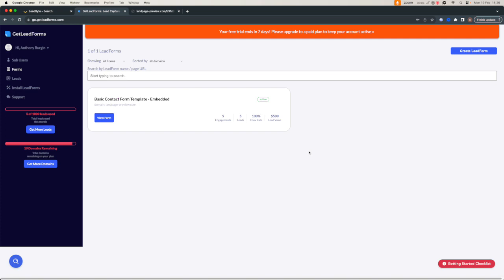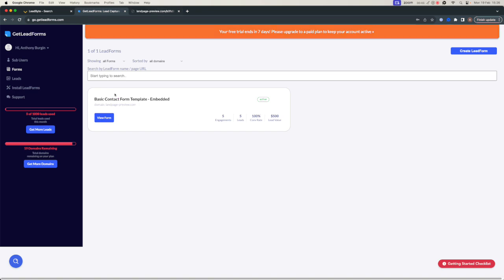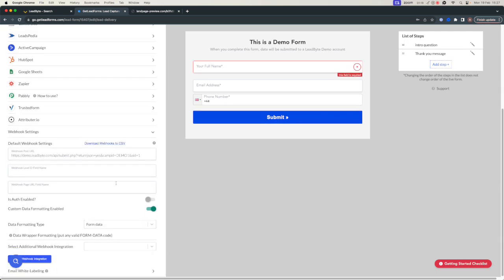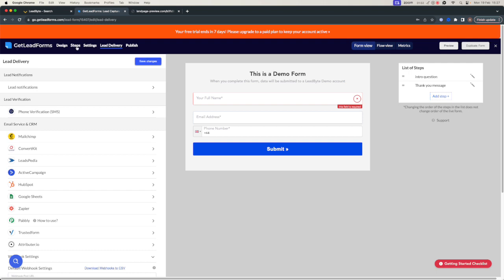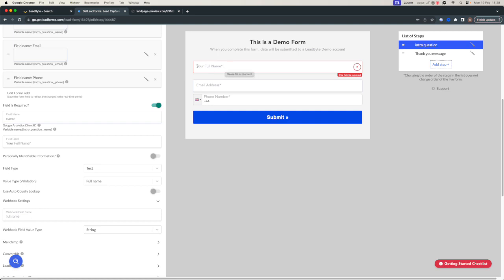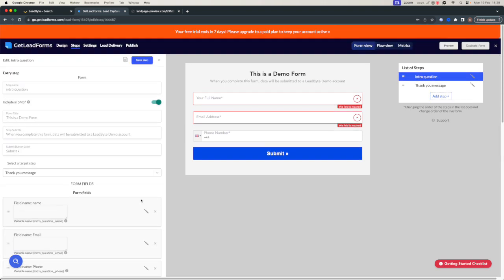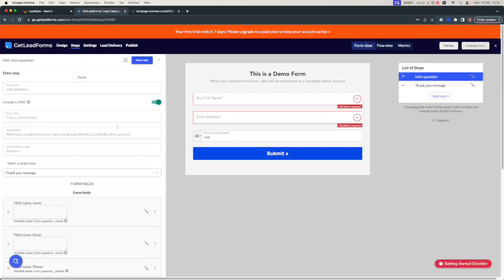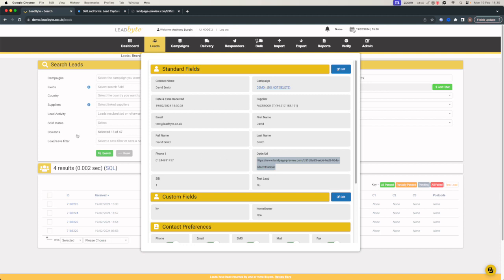Transferring Data from Get Lead Forms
In this video we take you through the steps on how to transfer data into one of your LeadByte Campaigns using Webhooks.